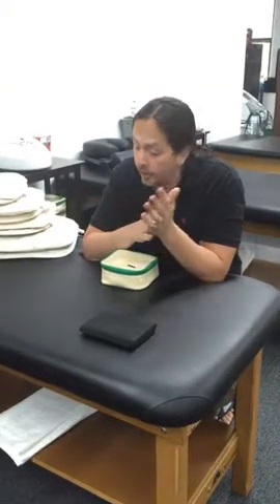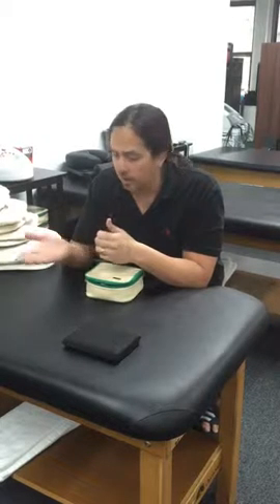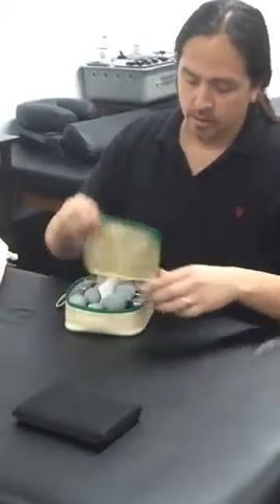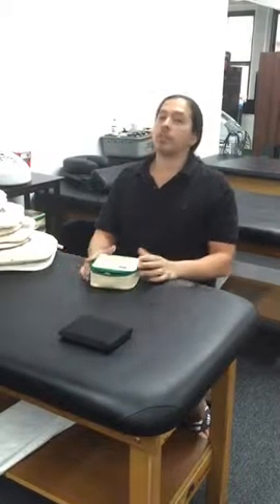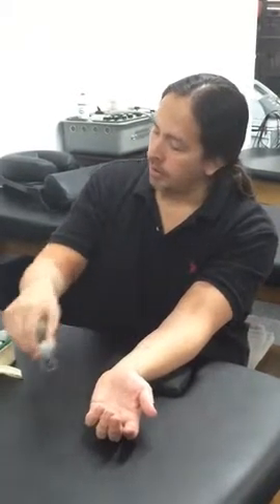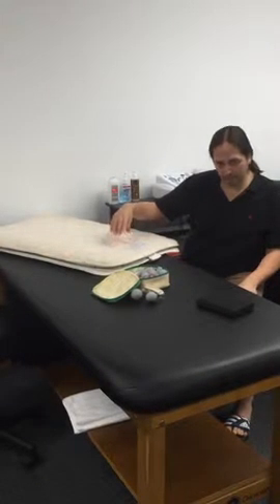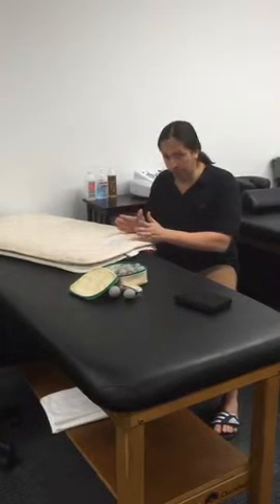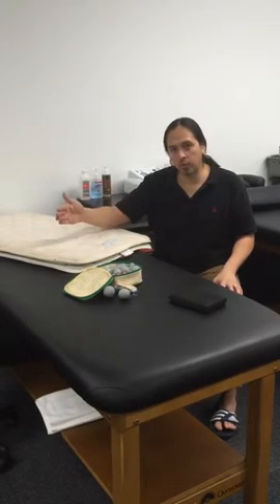Fabian Garcia Physical Therapy: Magnet Therapy Lecture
Magnet therapy will convert acidic tissue to alkaline tissue.  Acidic tissue promotes inflammation.  Alkaline tissue retards inflammation.